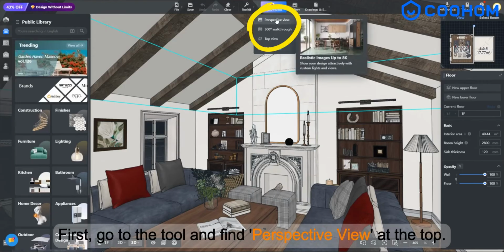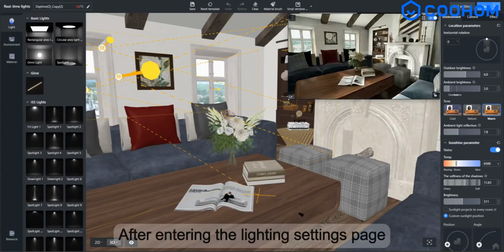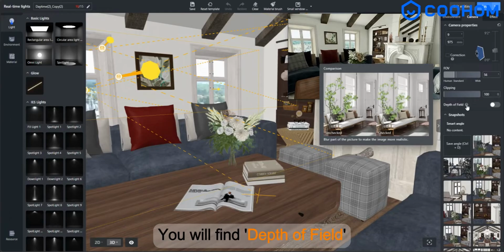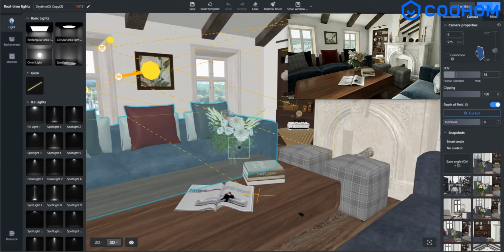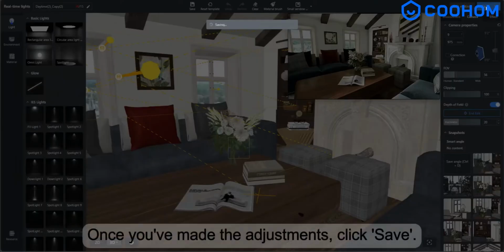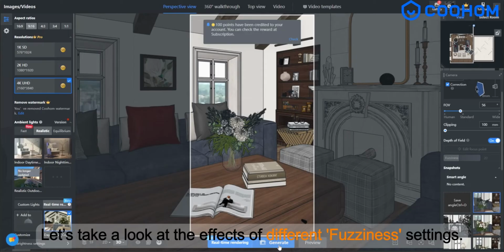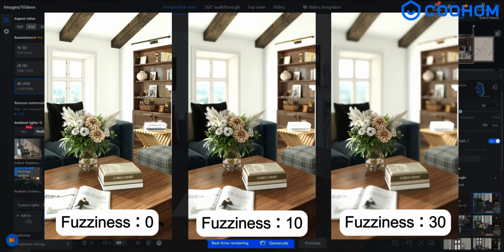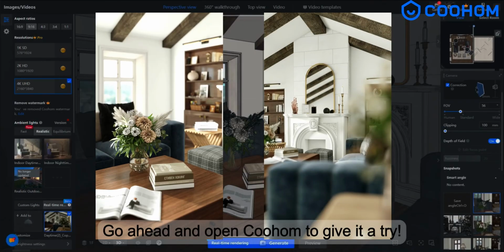How to Use Depth of Field in Coohom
💡【Tips&Tricks:How to Use Depth of Field in Coohom ?】